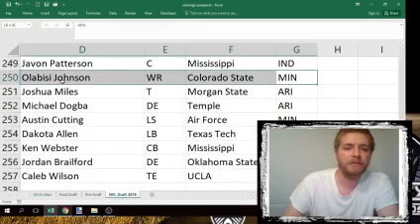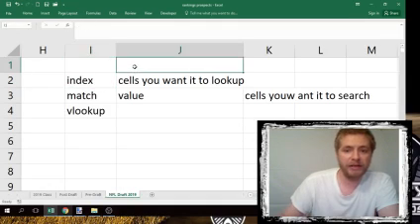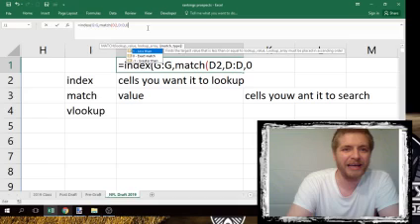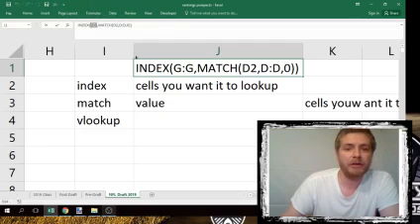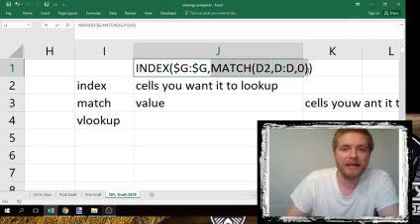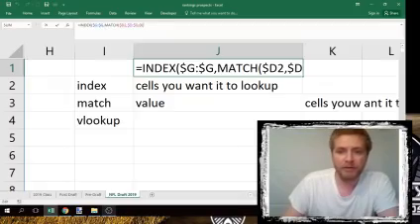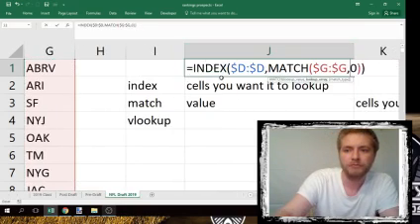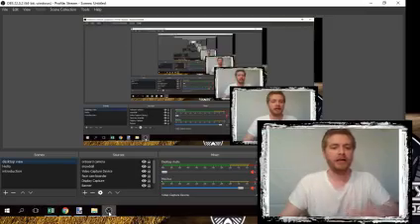How to use Index and Match to replace vlookup